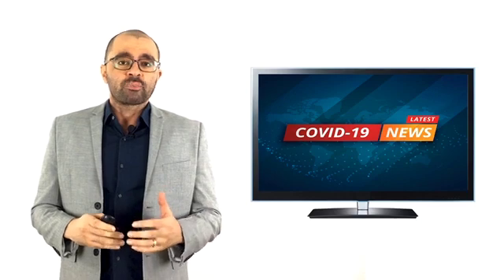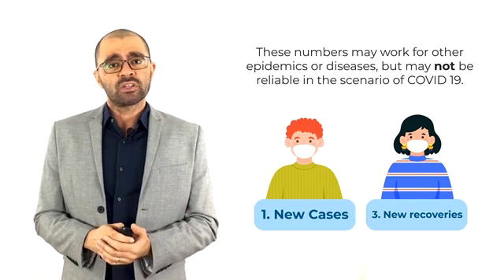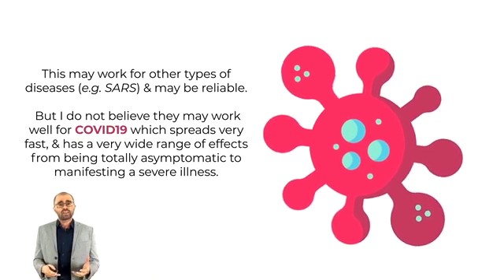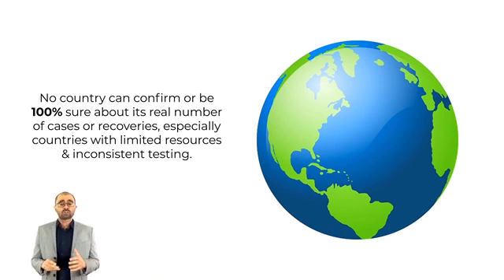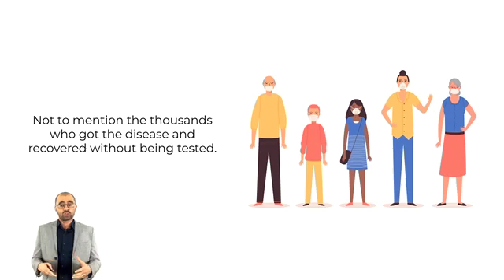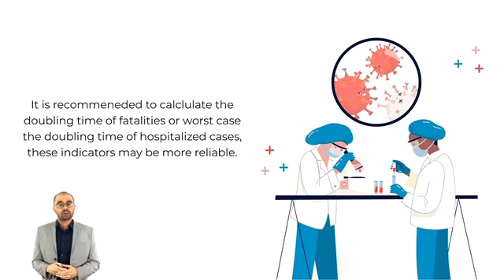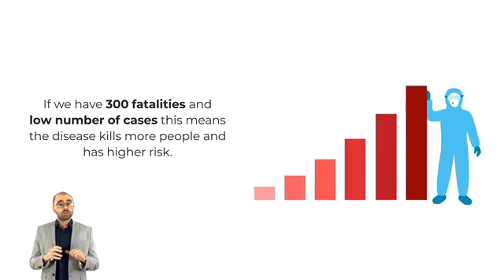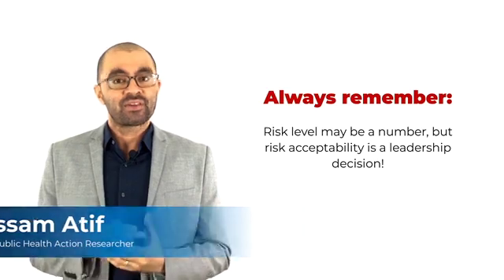COVID-19 numbers explained by doctor | misleading COVID 19 indicators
covid 19 decision making | misleading COVID 19 decision making | better decisions in COVID-19 crisis

This is a video highlighting some of the indicators used by several countries that may be misleading in the case of COVID 19 decision making.

Video editing & graphics: Karen Caguimbay
Cameraman & lighting: Seif Atif

This video is about some of the misleading indicators used by many countries to monitor their COVID 19 Situation and update their risk evaluation.

I need to start with a few statements:

• COVID 19 has no “one size fits” all; every country should have its own way of monitoring & handling.  what works for China, for instance, may not for work for country X or Y
• This video is mainly directed towards low and middle income (developing) countries, which have limited resources to do consistent mass testing for COVID 19 and those countries with weaker healthcare systems

. Every day we wake up and check COVID 19 updates, and governments usually announce 6 main numbers:

1) New cases
2) Total cases
3) New recoveries
4) Total recoveries
5) New Fatalities
6) Total fatalities

These numbers are ok, BUT only 2 of them may be reliable in the case of COVID 19; sadly the new fatalities and total fatalities.

There is a concern about new cases and new recoveries; simply they can never be true or real per se. This is because you can never test everyone in the country. These numbers may work for other epidemics or diseases, but may not be reliable in the scenario of COVID 19.

Same goes for recoveries, we will not be able to confirm the real total number of recoveries in any country as of now.

Even the titles we give to those numbers are not accurate, those are not just “new cases”, we’d rather call them “number of patients who tested positive out of the those we tested in 24 hours plus backlog from the past days or weeks”, quite a long name.

Some countries prefer to use an indicator called  “Doubling time”, which is basically the time needed for cases to double i.e. how many days needed to go from 20 cases to 40 cases, the longer the time the better.

This may work for other types of diseases and may be reliable, but I do not believe they may work well for COVID 19 which has a very wide range of effects from being totally asymptomatic to manifesting a severe illness.

No country can confirm or be 100% sure about its real number of cases, especially countries with limited resources and inconsistent testing.

To clarify the scale of this concern I want you to have a look at the results of this interesting study conducted in the state of NY USA over the past weeks, the governor of NY coordinated the testing of some 15,000 people for COVID 19 antibodies (which are proteins found in the blood of those who were infected and recovered)

The surprise results came out that there may be around 12.3% of the NY state’s population positive for the COVID 19 antibodies; this is roughly 2.5 Million people that may have been infected with the virus and recovered. (link to the study is in the video description),

Do you still believe that we should consider the number of “new cases” or its “doubling time” as a reliable indicator?

the number of new cases could drastically change based on the number of tests you do, if you conduct 1000 tests and you get 300 cases positive, what if you conduct 2000 tests?

And what about the thousands who got the disease and recovered without being tested?

So what indicator should we look at?

 the number of fatalities due to COVID 19 may be a much more reliable indicator to look at,

and if not then there is a number that I rarely see reported publicly, that is the number of hospitalized cases due to COVID 19.

If a country really likes to do a risk assessment for COVID 19 based on the “doubling time” it should not be the doubling time of cases which as we discussed may be quite unreliable,

it is recommended to calculate the doubling time of fatalities or worst case the doubling time of hospitalized cases, these indicators may be more reliable.

One more thing is when you give me numbers that are not confirmed or not consistent, like the number of new cases, for me as a public health specialist I have other indicators that I calculate and may all be confused because I will use the “number of cases” to calculate them

 for example when we calculate Case Fatality Rate,

To recap, the number of cases or new cases, and the doubling time of cases may not be reliable for decision making in the case of COVID 19, better focus on the number of fatalities or hospitalized cases.

misleading COVID 19 decision making | empowering better decision making during the COVID-19 crisis